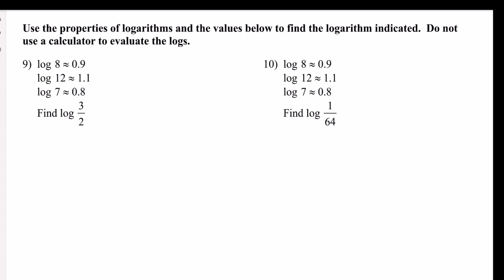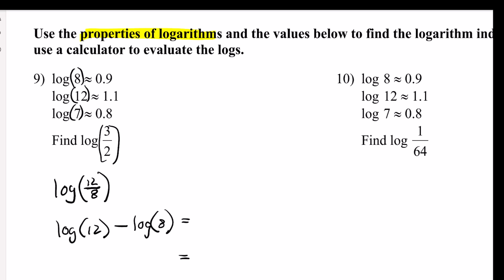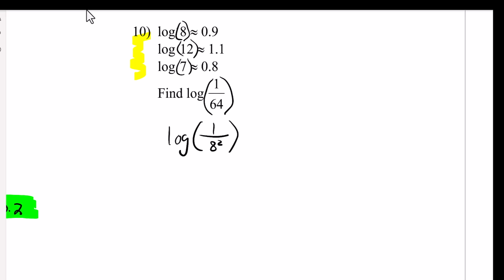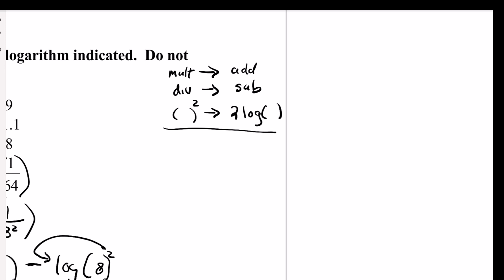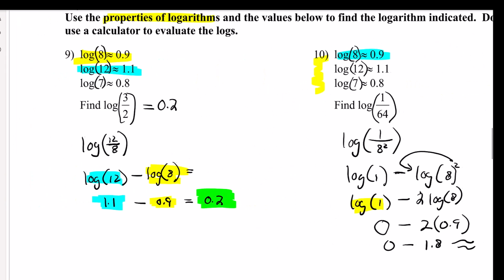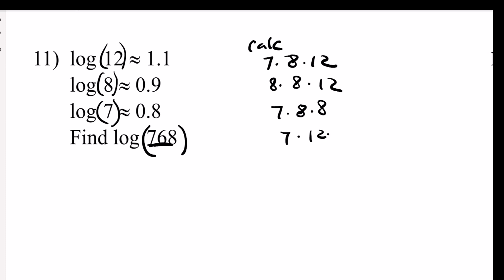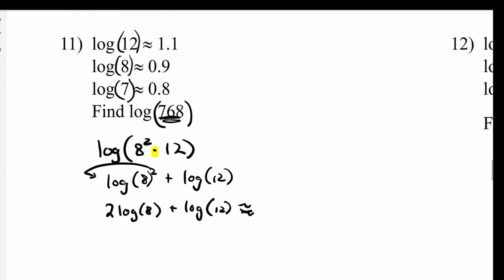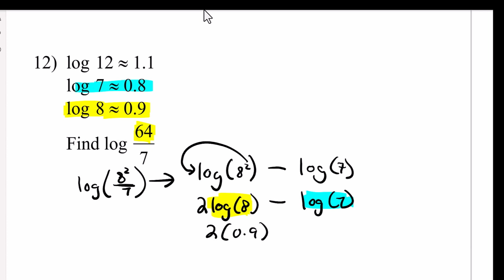Logs: Properties of Logarithms (Wk-3 2nd Hour)